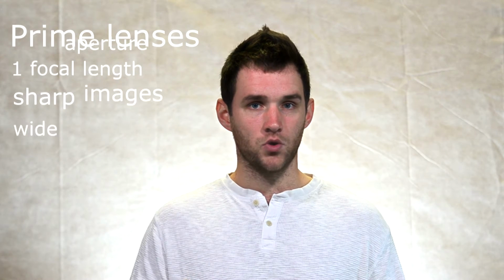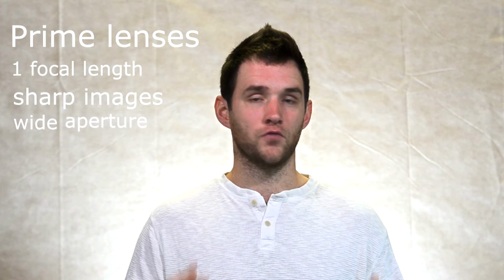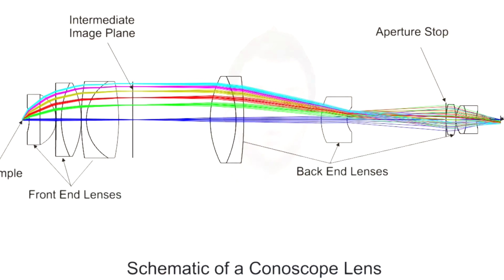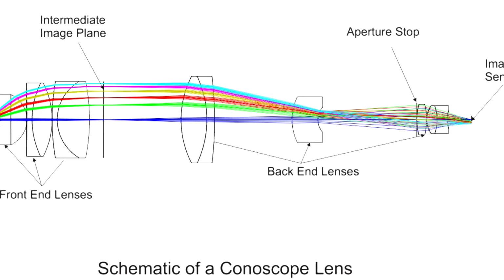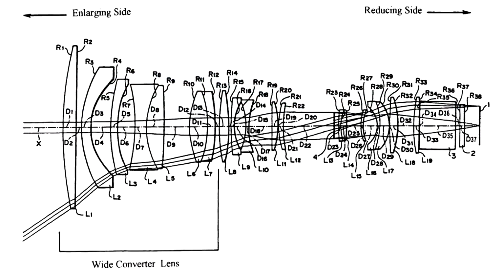Photography Basics - Understanding Lenses - Newtography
DSLR Lens guide. This video teaches how to understand everything about camera lenses, which can be very difficult starting out. Topics covered include zoom lenses, prime lenses, wide angle, mid range, and telephoto lenses. As well as focal length, background compression, bokeh, UV filters, and all the rings, switches, buttons and what they do. Also going over all the letters and numbers and what they mean.
Also here are some links to things I referred to in the video
High quality UV filters

Lens pen (for cleaning lenses)